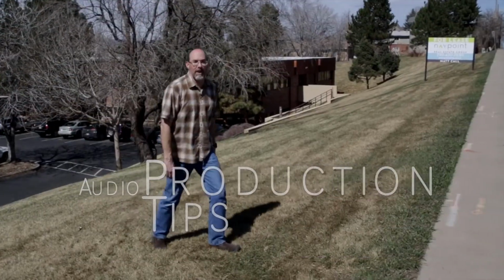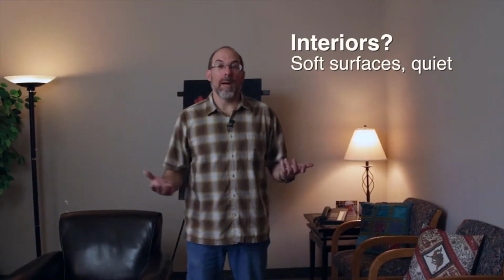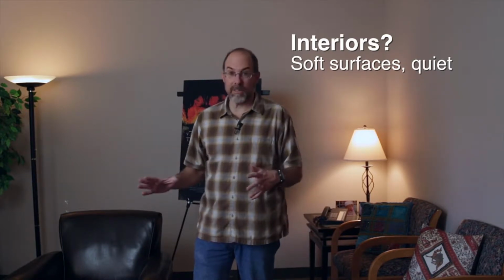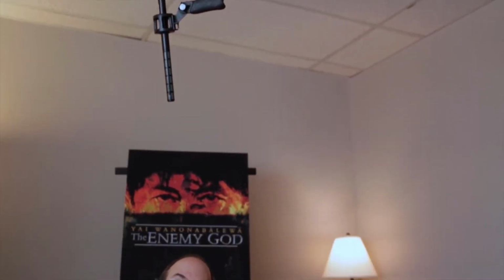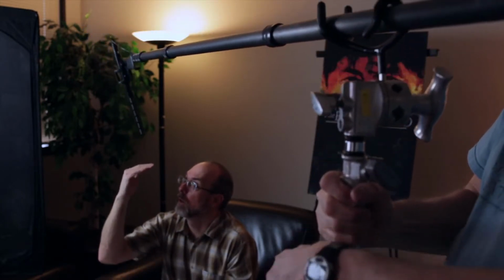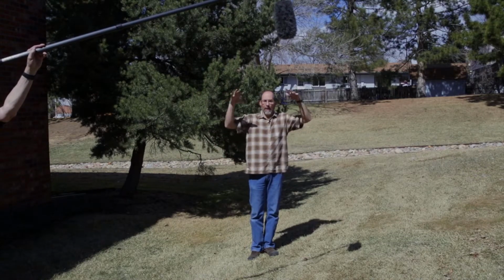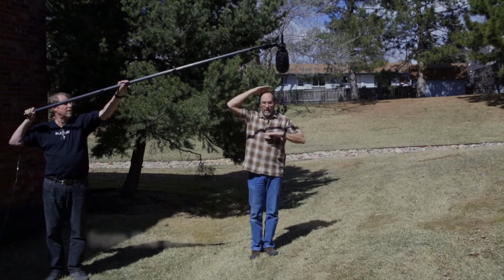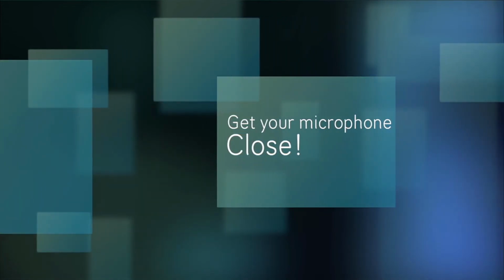How to Get Better Audio For Your Films - Audio Production Tips!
Sound is one of the most overlooked things in filmmaking, people often say that sound Is more important than the visuals in a film. This is because audiences will tolerate bad picture, much more than bad sound.

In today's video, Excelsior Classes instructor Tom Khazoyan will explain everything you need to know to get started with audio production for your films.

About Tom's class:

 Film and other visual storytelling have become the literature of our age, and it’s important for young people to be fluent in this exciting and influential craft. This introductory course builds a solid foundation in visual media and includes basic concepts and techniques that can be translated into different visual media including film, television, web video, and mobile video. The class will be highly interactive with assignments posted by students and the independent production of short video projects by students.

In this course the students will learn (1) foundational principles of visual storytelling; (2) story structure for film and other linear media; (3) lighting techniques and equipment; (4) camera techniques and equipment; (5) audio production techniques and equipment; (6) editing techniques and tools; (7) uses of visual media for world evangelization.